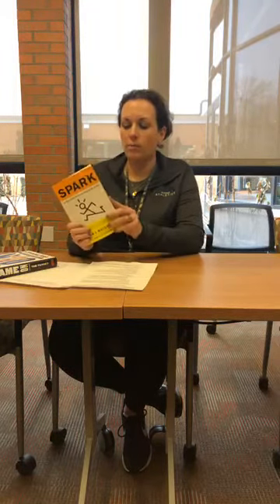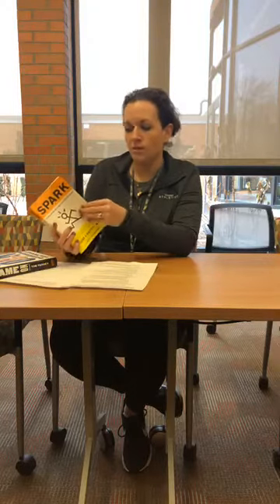Lunch & Learn Series: New Year, New Moves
Learn how incorporating movement can help students who learn differently.